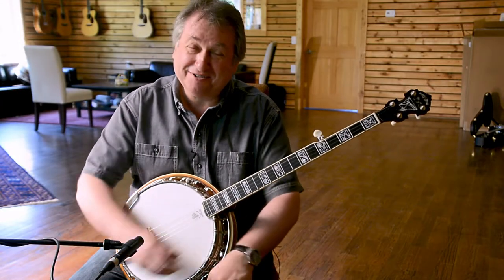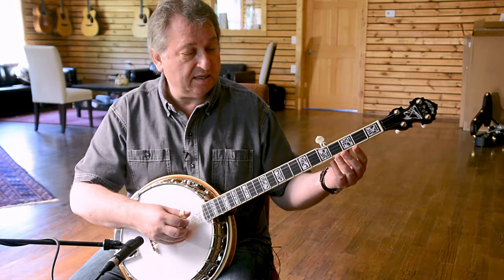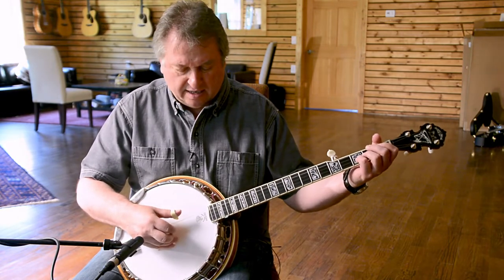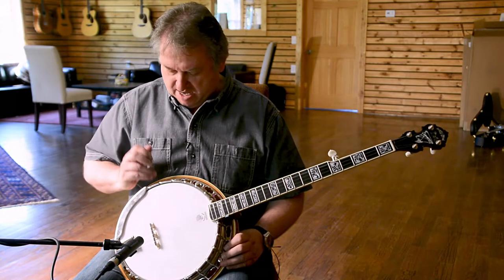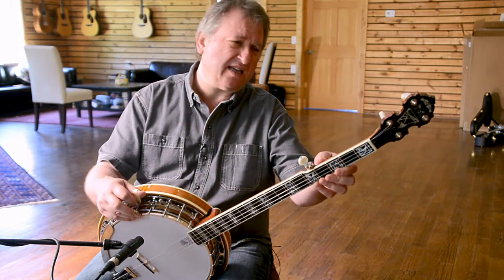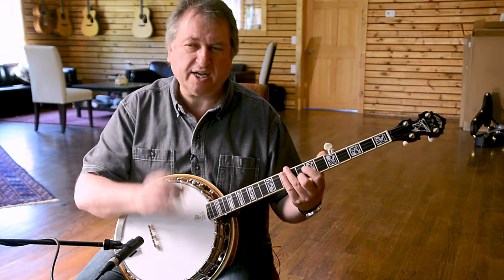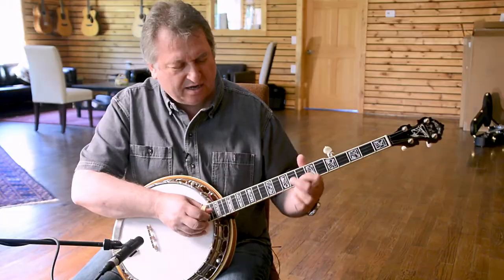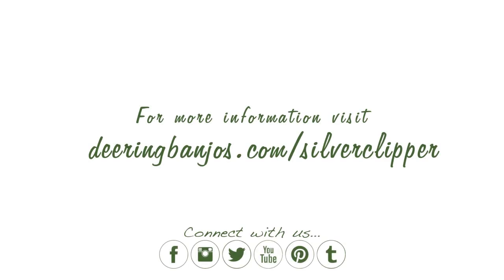The Tony Trischka Silver Clipper with Jens Kruger | Deering Upperline Banjos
Jens Kruger talks through the finer details of the Tony Trischka Silver Clipper, and puts it through its paces with some exquisite playing. This video was filmed in April 2019, inside the stunning live room at Double Time Music, deep in the heart of Wilkesboro, NC

Check out the Tony Trischka Silver Clipper